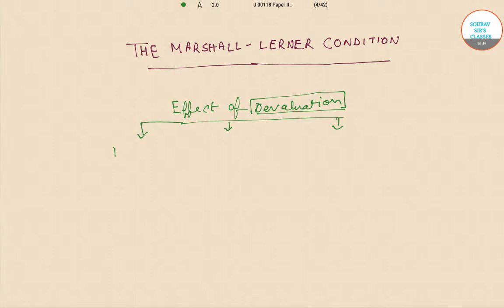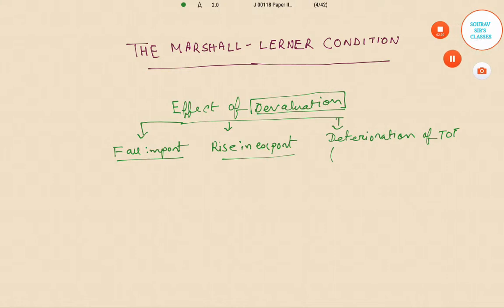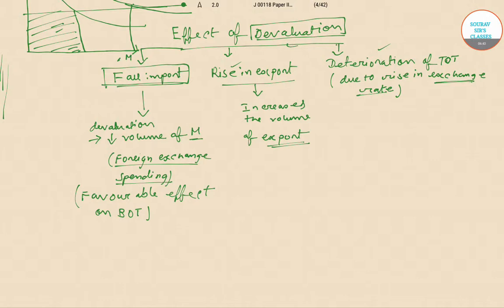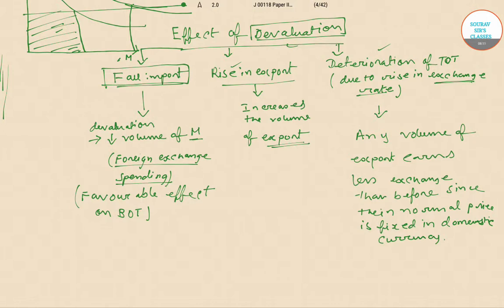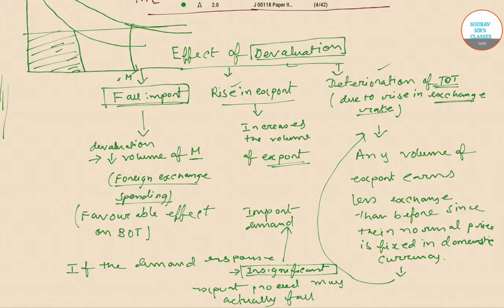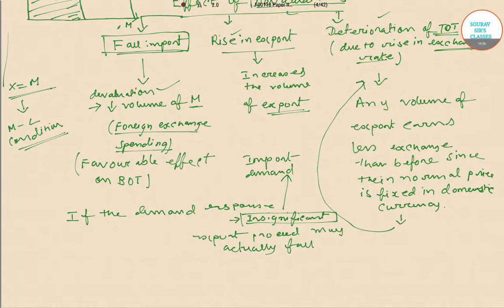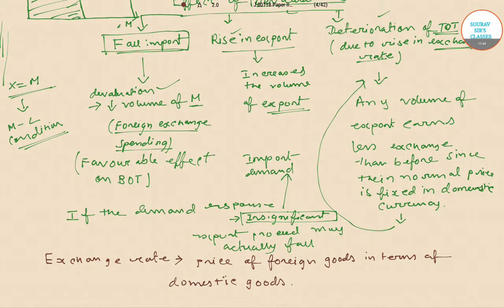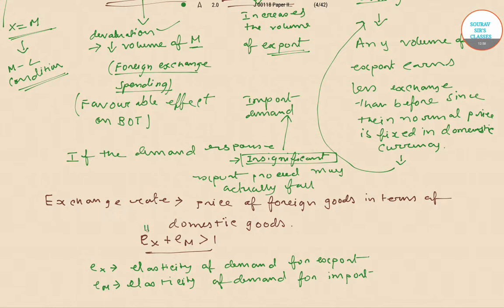INTERNATIONAL ECONOMICS - BASICS OF MARSHALL LERNER CONDITION FULL AND DETAILED EXPLANATION.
Economics # International Economics # Graphs and Diagrams # Devaluation # Exam Preparation # JNU # New Topic # Adverse Effect # Masters # Bachelors # Import and Export.

International economics is concerned with the effects upon economic activity from international differences in productive resources and consumer preferences and the international institutions that affect them. It seeks to explain the patterns and consequences of transactions and interactions between the inhabitants of different countries, including trade, investment and transaction.

International trade studies goods-and-services flows across international boundaries from supply-and-demand factors, economic integration, international factor movements, and policy variables such as tariff rates and trade quotas.
International finance studies the flow of capital across international financial markets, and the effects of these movements on exchange rates.
International monetary economics and international macroeconomics study flows of money across countries and the resulting effects on their economies as a whole.
International political economy, a sub-category of international relations, studies issues and impacts from for example international conflicts, international negotiations, and international sanctions; national security and economic nationalism; and international agreements and observance.